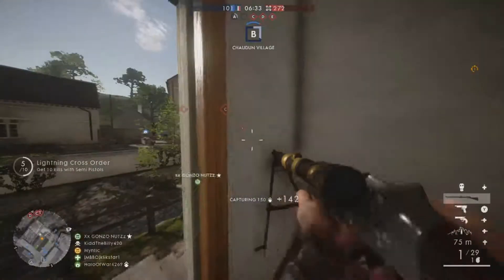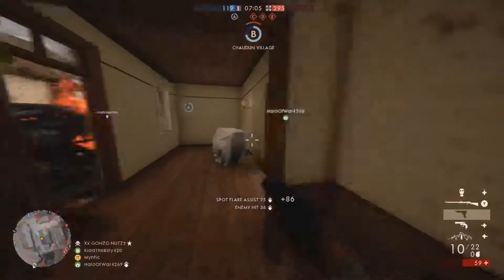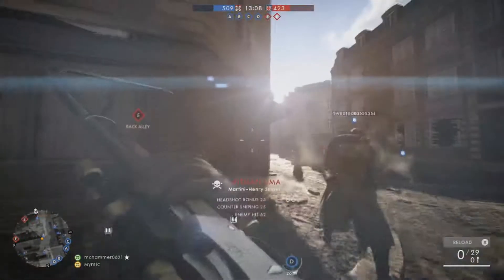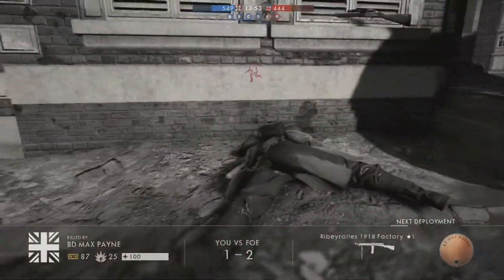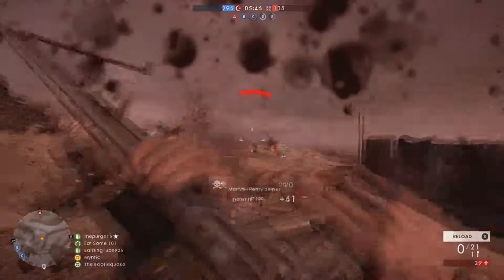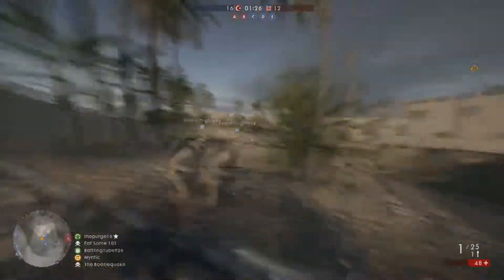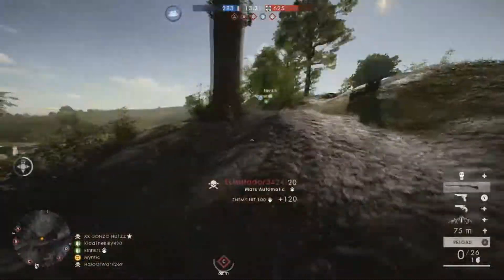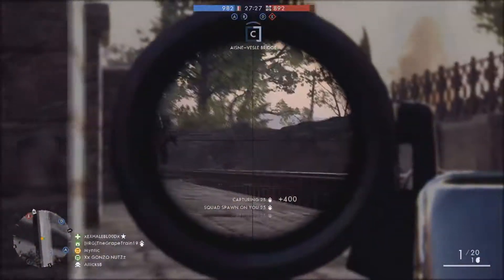Battlefield 1: Martini Henry SNIPER Review and Gameplay (Martini Henry Scoped)